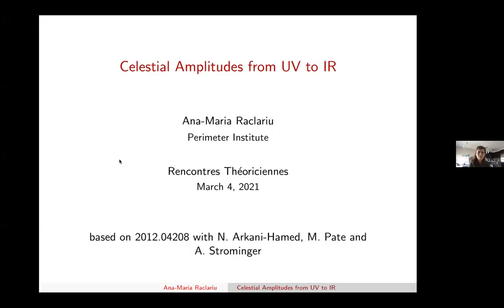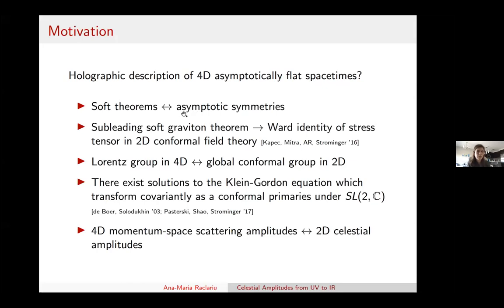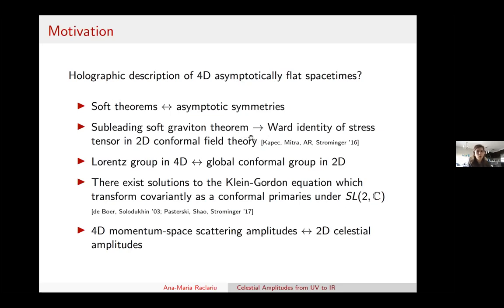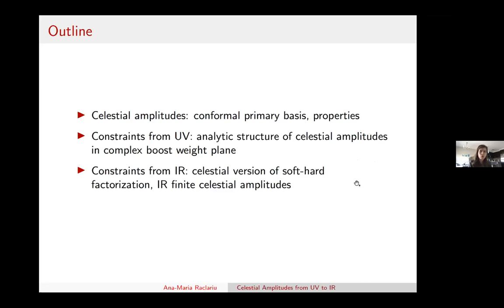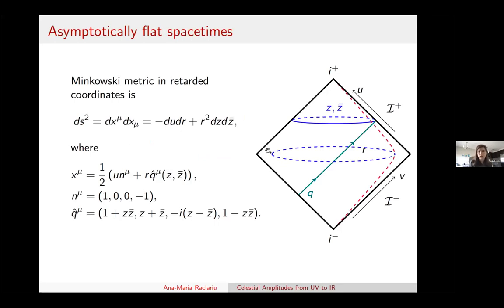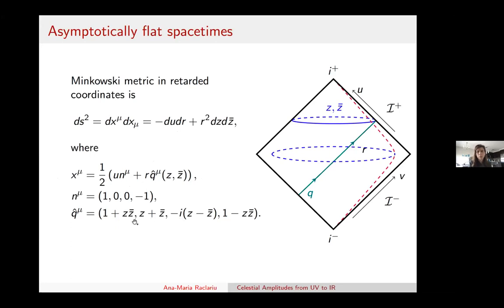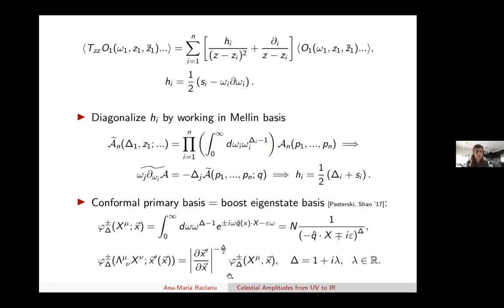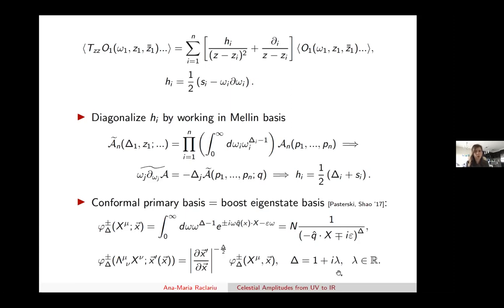Rencontres 4.3.2021: Ana-Maria Raclariu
Title: Celestial amplitudes from UV to IR

Abstract:  Celestial amplitudes compute 4D scattering matrices in a basis of boost, rather than conventional energy-momentum eigenstates. In this talk I will show how UV and IR properties of quantum field theory and quantum gravity translate into constraints on the analytic structure of celestial amplitudes. We will see, for example, that the soft UV behavior of quantum gravity amplitudes implies that four-point celestial amplitudes are meromorphic functions in the complex boost weight plane with poles at negative integers. Moreover, the residues of these poles are related to couplings in the low-energy effective field theory. Finally, I will show that soft-hard factorization in momentum space maps to factorization of celestial amplitudes and comment on some implications of these results.